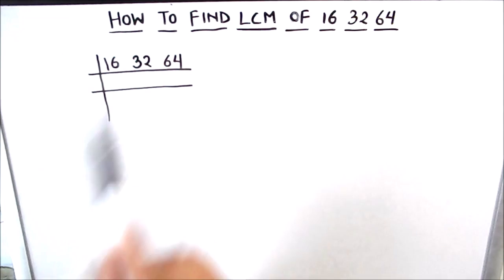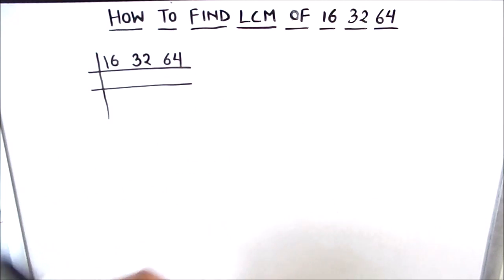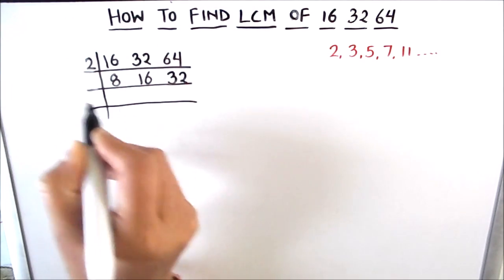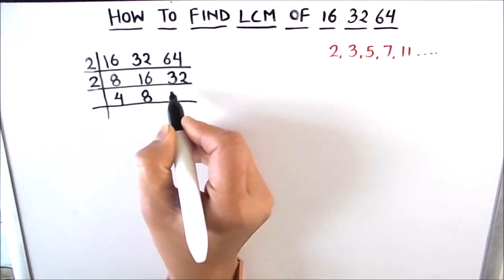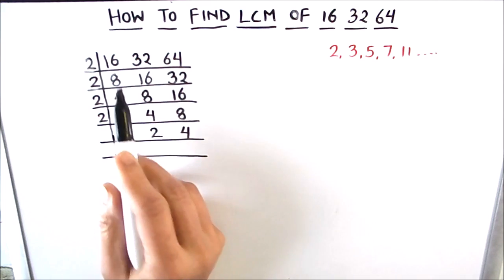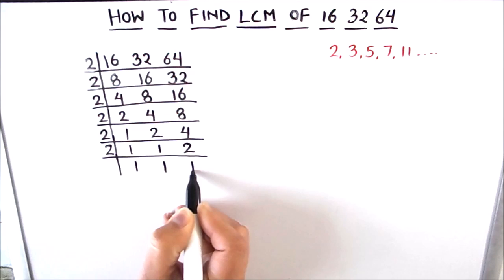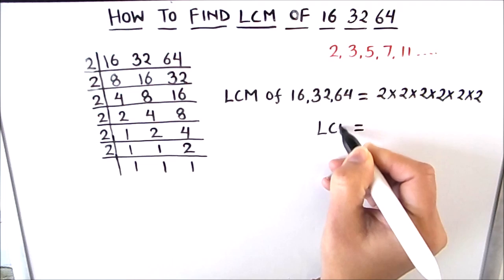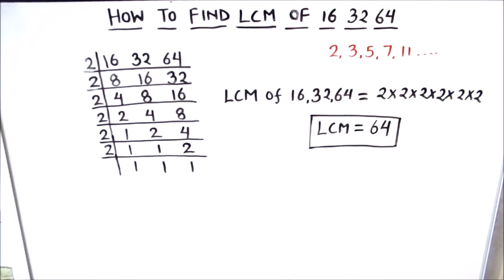How to Find LCM of 16 32 and 64 / How to Find LCM of Three Numbers / Finding LCM of 16 32 and 64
This is a step by step video tutorial on How to Find LCM of 16 32 and 64 / How to Find LCM of Three Numbers / Finding LCM of 16 32 and 64

howtofindlcmof16,32and64
lcmof16,32and64